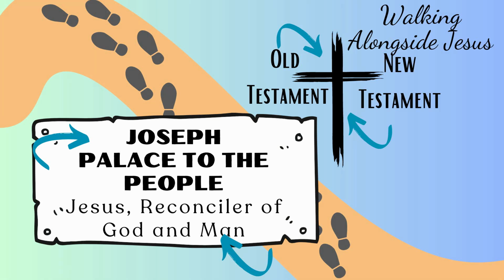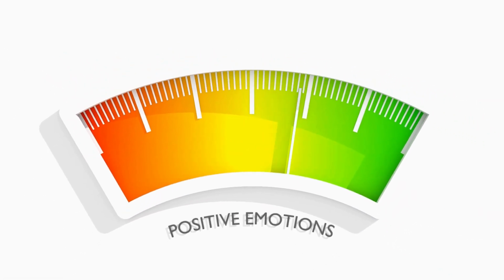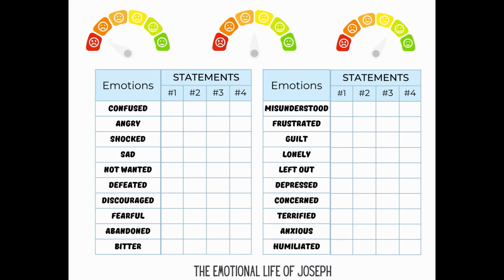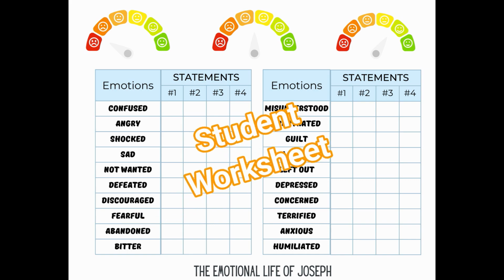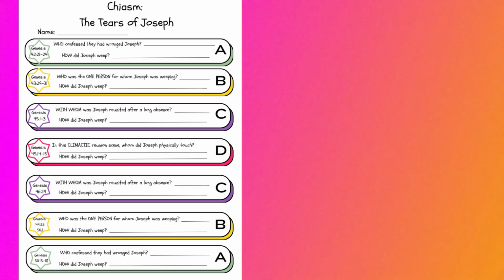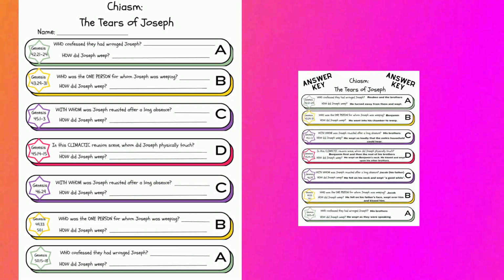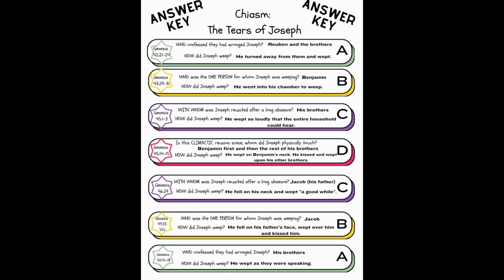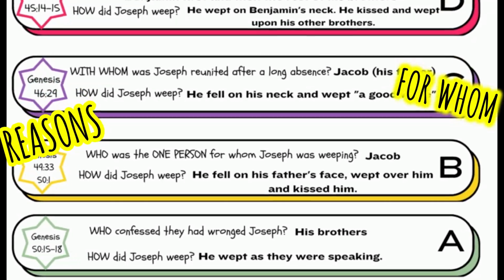Joseph Palace to the People | Bible Lesson on the Later Years of a Dreamer | Jesus Our Reconciler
Guide your students through the powerful later years of Joseph’s life with this 4–5 hour interactive Bible curriculum for grades 4–8! Covering Genesis 42–46, this engaging lesson invites students to experience Joseph’s journey—from God’s calling on his life to his emotional reunion and reconciliation with his brothers. Through hands-on Bible activities and thoughtful discussions, students will uncover a deeper Gospel truth: Joseph’s story points forward to Jesus, the ultimate Savior and Reconciler. Just as Joseph forgave and restored his broken family, Jesus restores our relationship with God through His sacrifice on the cross, paying the debt of our sins.

Perfect for Christian schools, homeschool families, and Sunday school programs focused on growing strong, Christ-centered faith!